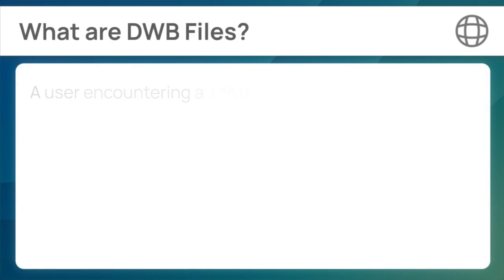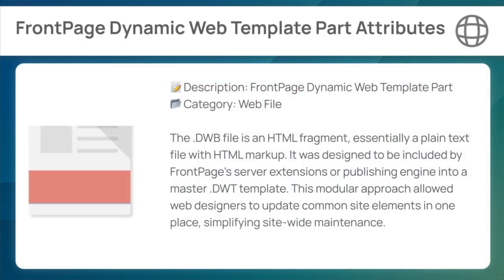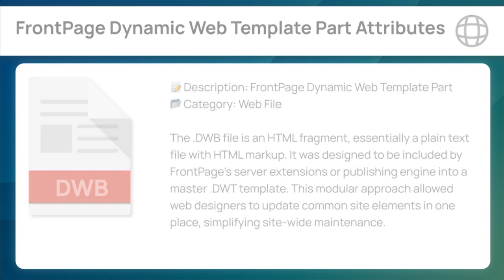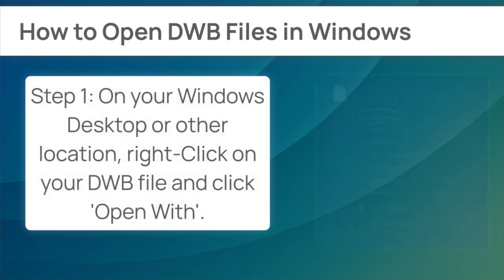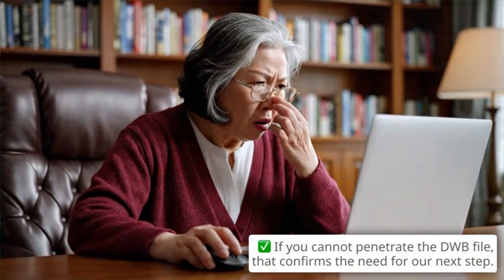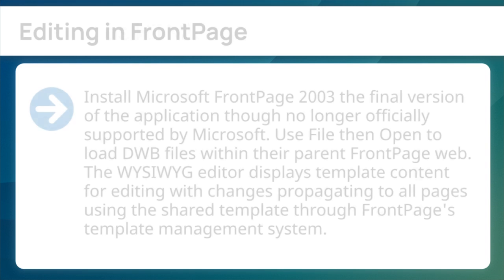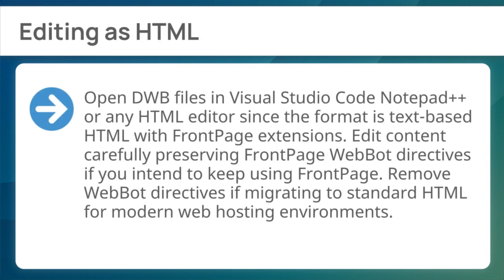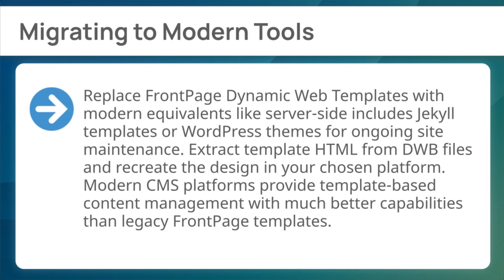How to Open DWB Files (FrontPage Dynamic Web Template)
Stuck with FrontPage Dynamic Web Template Part formats that just won't launch? Don't delete it! I'll demonstrate the best way to open and repair these DWB files on any Windows version, including a universal viewer solution.

A user encountering a .DWB file is typically maintaining a legacy website built with Microsoft FrontPage or Expression Web. This file represents a reusable part of a Dynamic Web Template, such as a header or footer. The user's intent is to edit this component to apply changes across all pages linked to the template.

The .DWB file is an HTML fragment, essentially a plain text file with HTML markup. It was designed to be included by FrontPage's server extensions or publishing engine into a master .DWT template. This modular approach allowed web designers to update common site elements in one place, simplifying site-wide maintenance.

▶ DWB File Essentials:

- Learn the history behind the DWB file format
- Editing as HTML
- Troubleshoot Windows errors preventing DWB access
- Editing in FrontPage
- Get a clear explanation of what the DWB file is
- Use the proper application to open the DWB file safely
- Fix mismatched DWB file associations in Windows

▶ Essential DWB Tools:

Microsoft Expression Web (Microsoft Corporation)

🛠️ Troubleshooting Steps:

1️⃣ Editing in FrontPage

Install Microsoft FrontPage 2003 the final version of the application though no longer officially supported by Microsoft. Use File then Open to load DWB files within their parent FrontPage web. The WYSIWYG editor displays template content for editing with changes propagating to all pages using the shared template through FrontPage's template management system.

2️⃣ Editing as HTML

Open DWB files in Visual Studio Code Notepad++ or any HTML editor since the format is text-based HTML with FrontPage extensions. Edit content carefully preserving FrontPage WebBot directives if you intend to keep using FrontPage. Remove WebBot directives if migrating to standard HTML for modern web hosting environments.

3️⃣ Migrating to Modern Tools

Replace FrontPage Dynamic Web Templates with modern equivalents like server-side includes Jekyll templates or WordPress themes for ongoing site maintenance. Extract template HTML from DWB files and recreate the design in your chosen platform. Modern CMS platforms provide template-based content management with much better capabilities than legacy FrontPage templates.

Timestamps:

00:00 - DWB File Format Explained
00:26 - Using DWB Files
00:43 - DWB File Layout Explained
01:03 - Standard DWB Programs
01:20 - How to Run DWB Files
01:47 - Fixing DWB Issues
03:04 - One Viewer for All